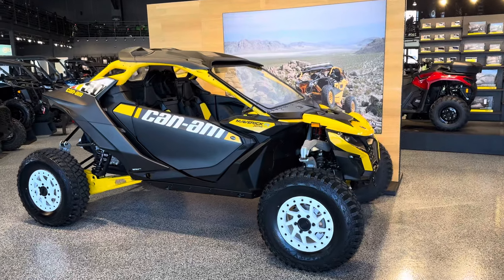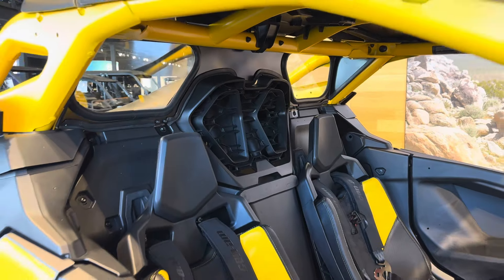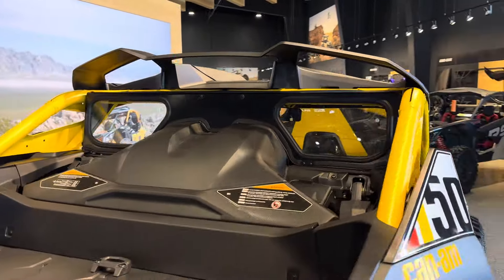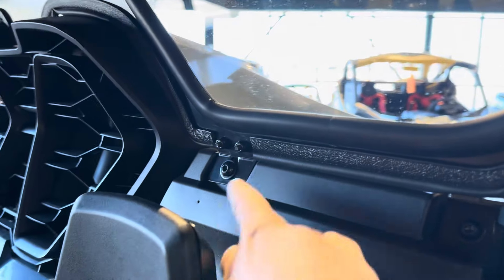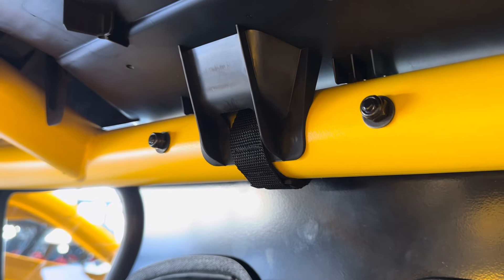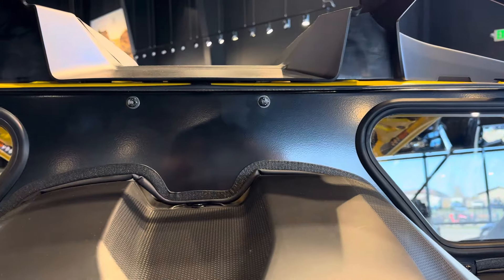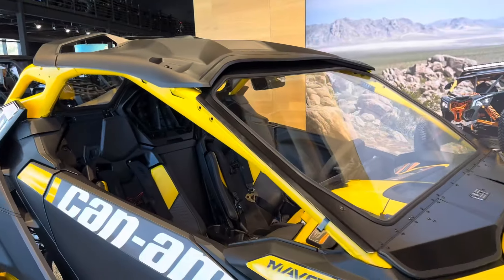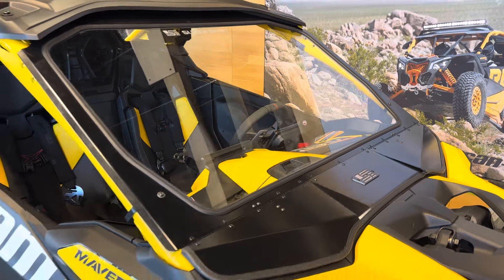Glass Rear Window for the Can-Am Maverick R from SUPER COMP! Made in the USA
Windshield -